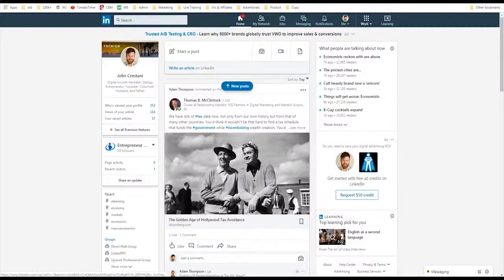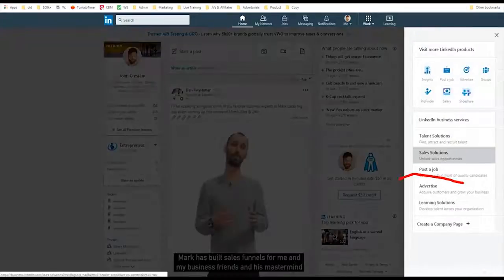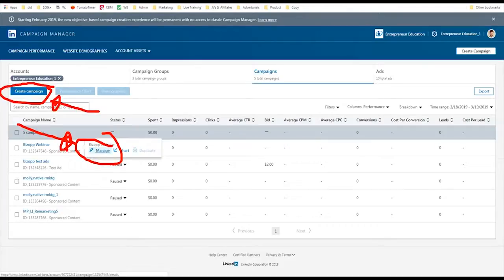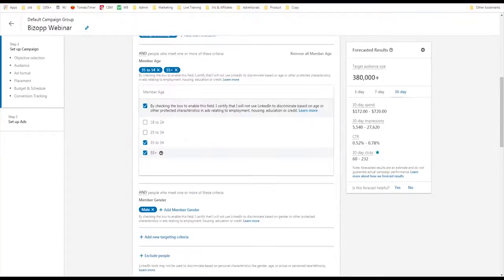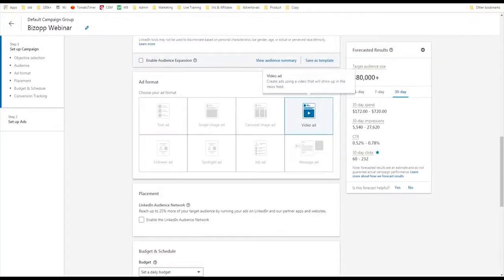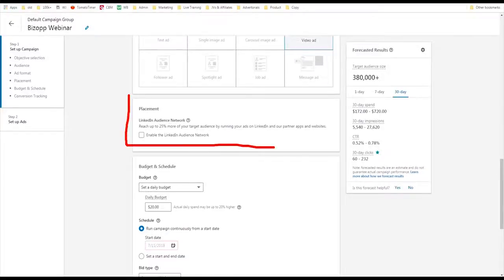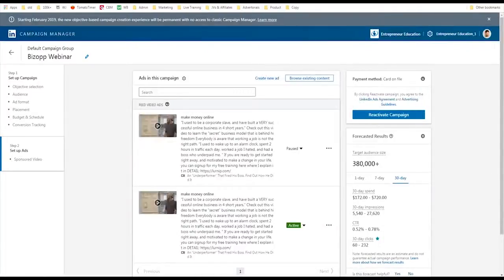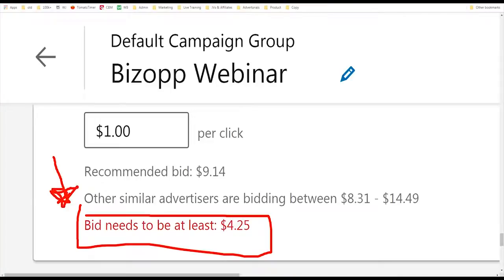how to make money without a job To Advertise On LinkedIn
100% Transparency. Clickbank makes the refund policy for customers very easy, so any 'problem customers' that may be on your list won't cause you any strife or lost sleep :)